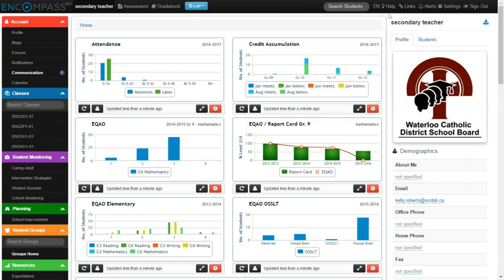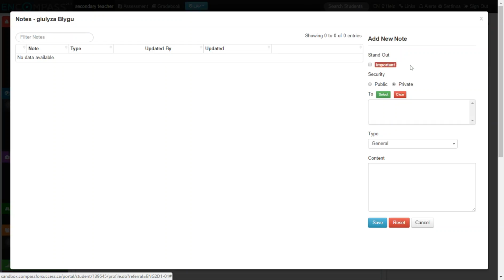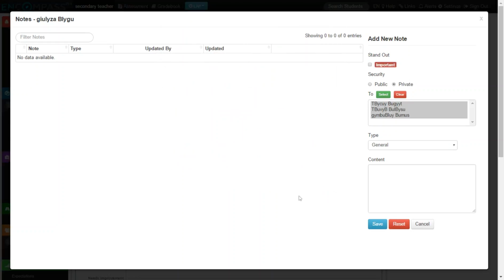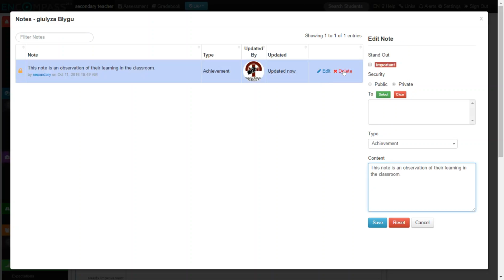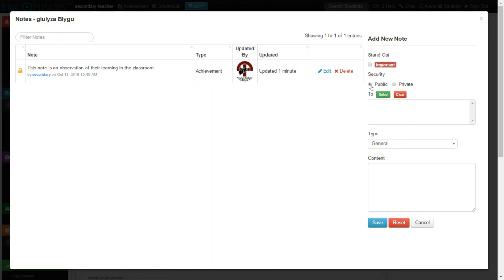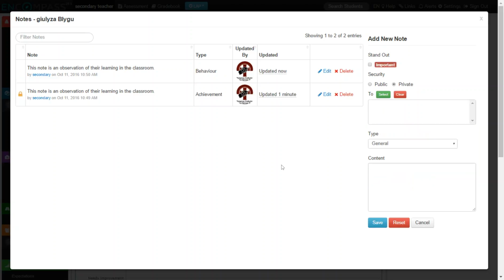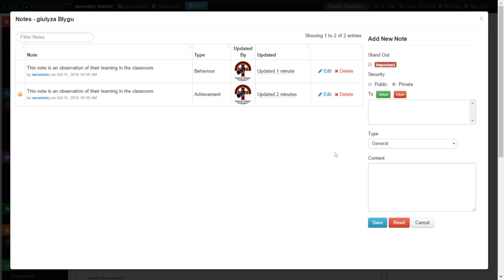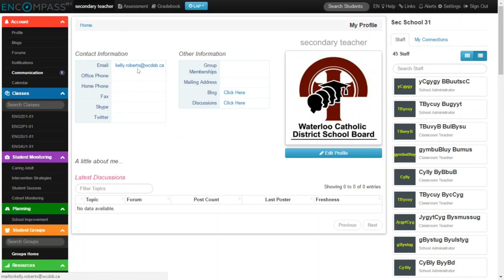Adding Notes To Student Profiles - Teacher Portal